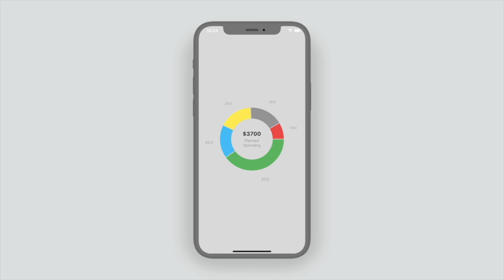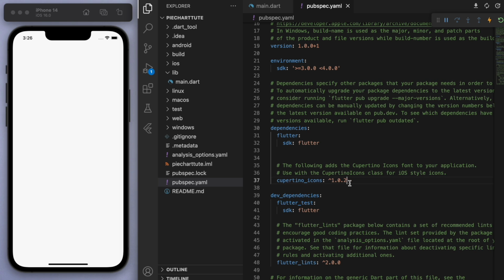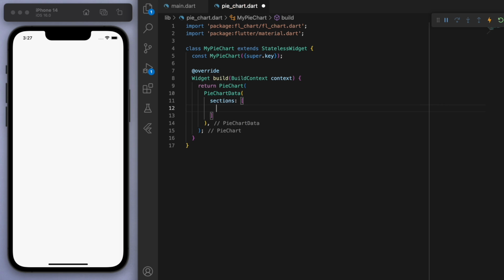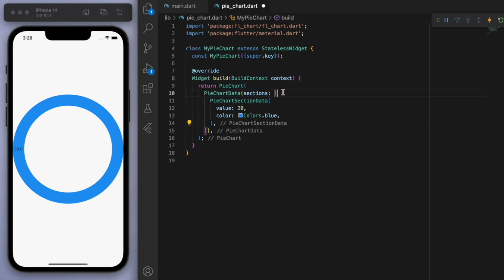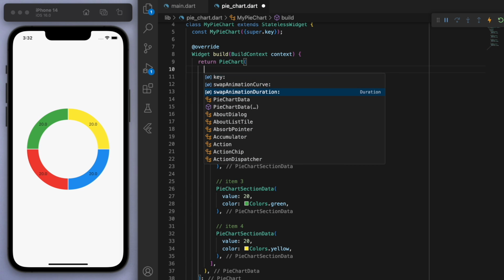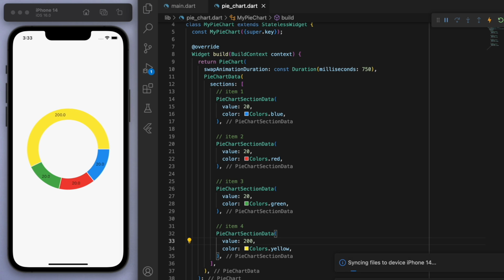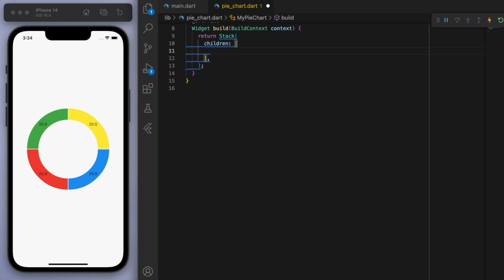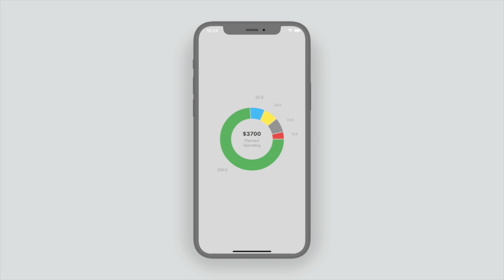📱 Pie Chart • Flutter Tutorial